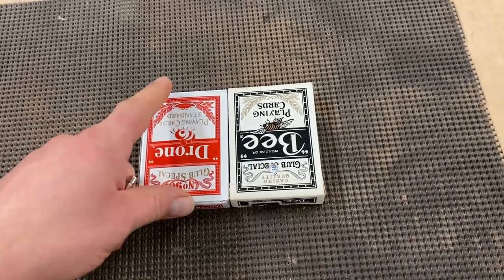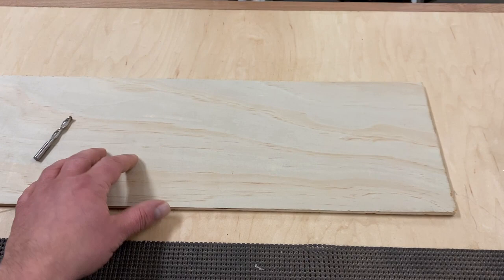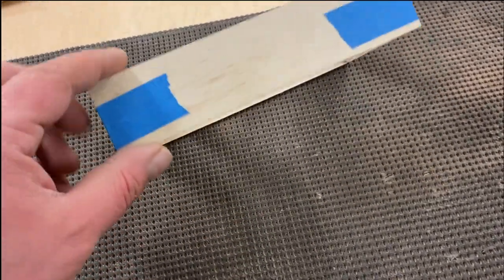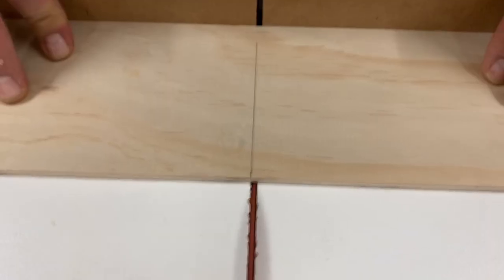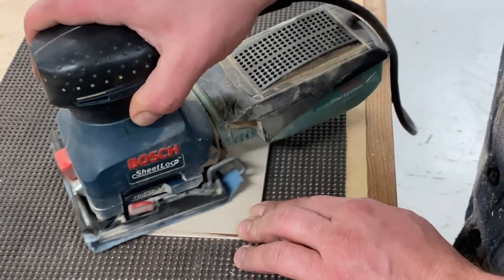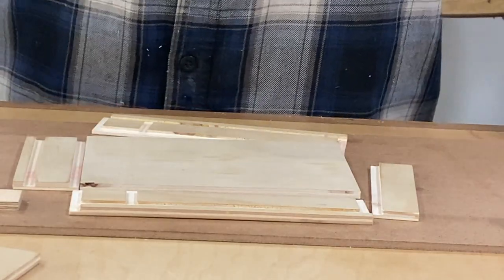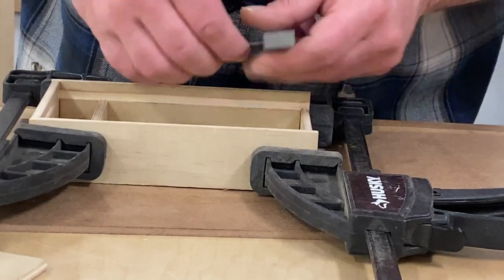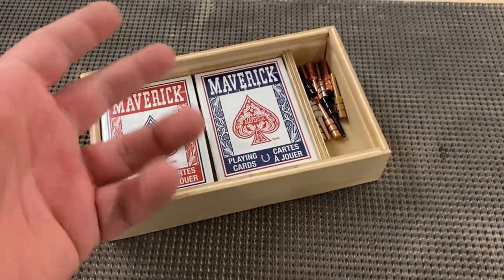Playing card holder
Needed to make a quick playing card and accessory holder, didn't feel like milling up some lumber so I took the easy/lazy way out, good thing the forman was around to help out.  Hope you like it!